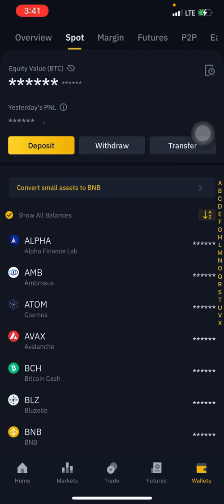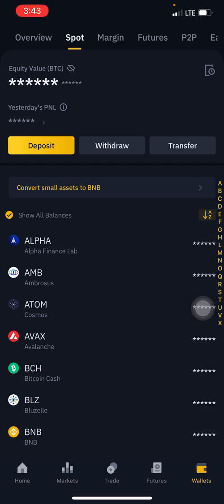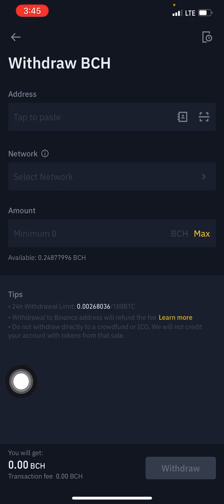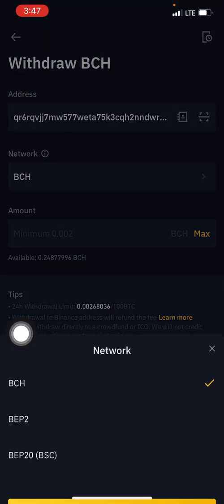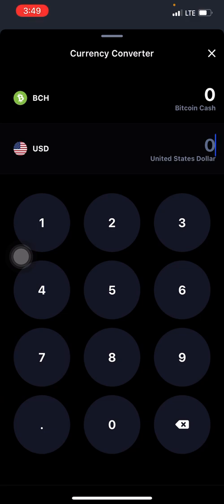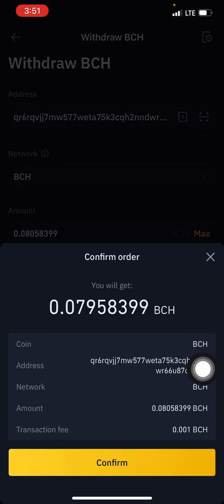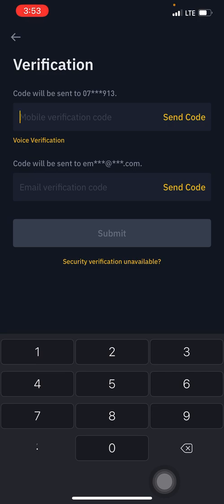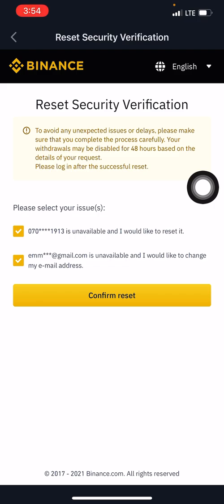HOW TO WITHDRAW FUNDS FROM BINANCE TO AN EXTERNAL WALLET + RESET NUMBER/EMAIL LINKED TO THE ACCOUNT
HOW TO WITHDRAW CRYPTO FROM BINANCE.

In this example, we will be withdrawing BCH to Trust Wallet.

1. Log in to your Binance account. Once you’re logged in, Click on Wallet, and click on Spot.
2. Click on withdraw.
3. Select the Crypto tab.
4. Choose the cryptocurrency you’d like to withdraw.
5. If the cryptocurrency is issued on multiple networks, select which one you’d like to make your withdrawal on.
- For example, Bitcoin Cash is issued on Binance as a BCH, and on Binance Smart Chain (BSC) as a BEP-20 token. As such, if you’d like to withdraw to a BEP-2 address, choose the BEP-2 option. Be extra careful with this step. If you withdraw to the wrong address, you will lose your funds.
6. Tap on BCH in your Trust Wallet.
7. Tap on receive.
8. Copy your BCH address.
9. Paste it on the Binance withdrawal page (Recipient’s BCH Address).
10. If everything looks good, click on Submit.
11. Click on both Send Code options, and enter the six-digit codes you received in your email and phone number.
13. If everything is in order, click Submit. You’ll be able to see your outgoing withdrawals in your Transaction history.